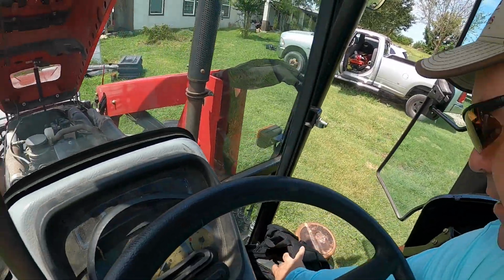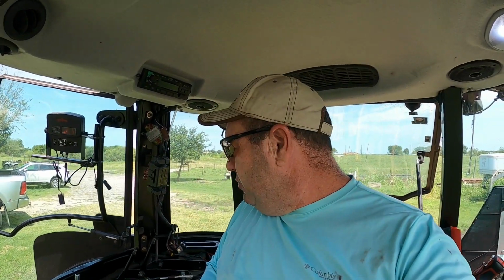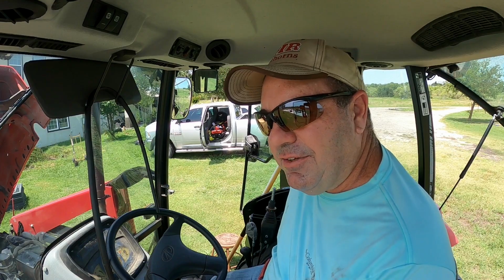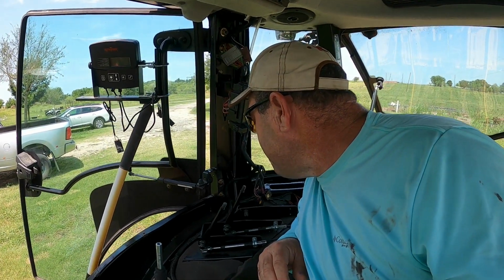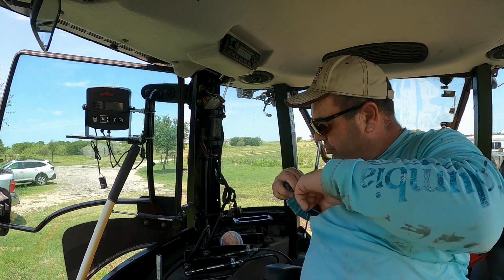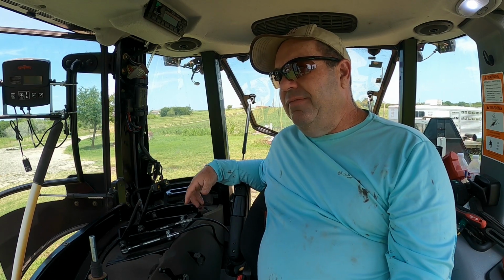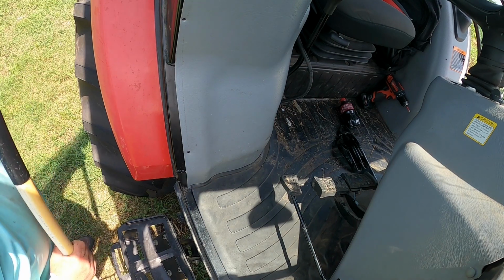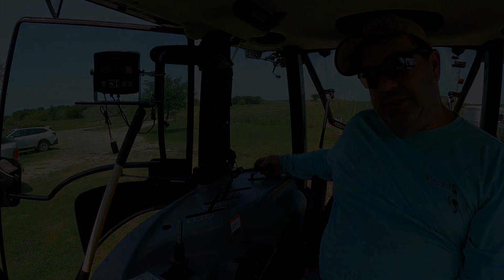Mahindra mPower 85p - Putting Console Back in Place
Putting the Mahindra 85 back together after electrical repair. Loads of fun in the heat.

Found a Mahindra Dealer that can get parts.